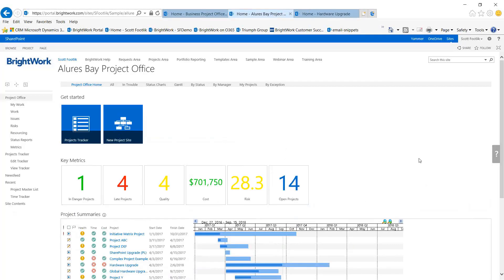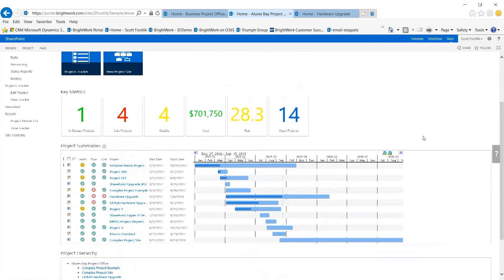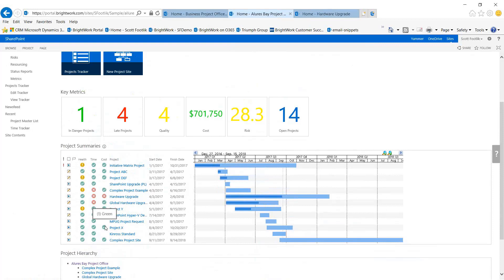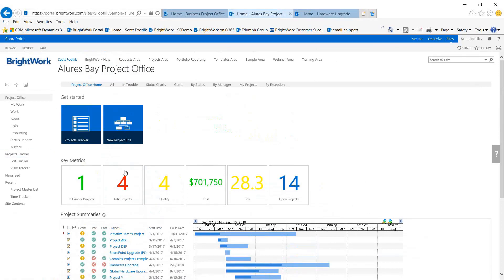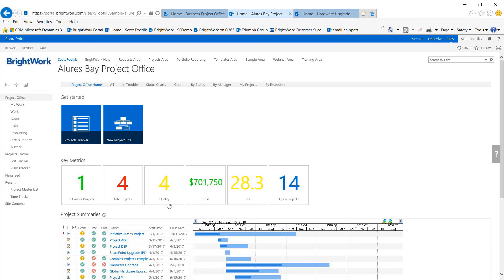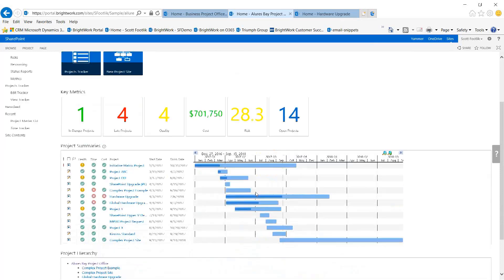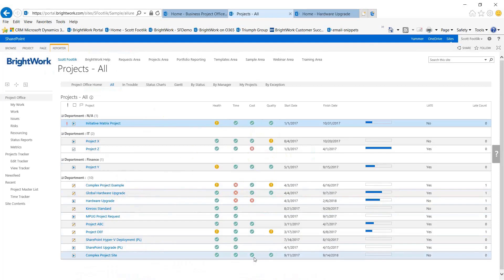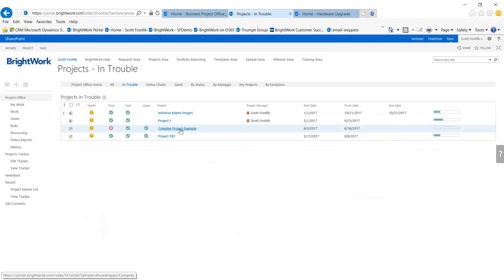How to Use Portfolio Reports in SharePoint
See portfolio dashboards and roll-up reporting on SharePoint in action.

Track what is important to your organization - cost, time, risks, and issues - using metric tiles and KPIs.

📽️ Free webinar: Improve Project Performance with Metrics and KPIs in SharePoint,